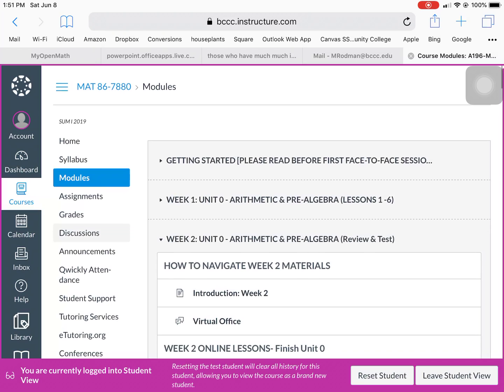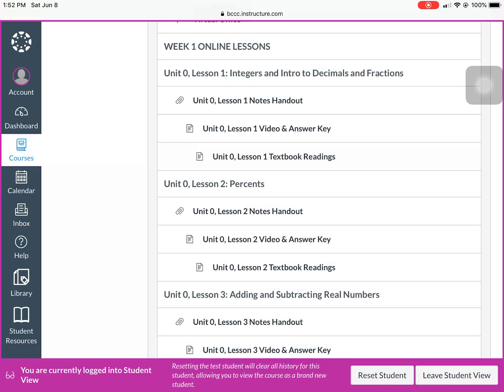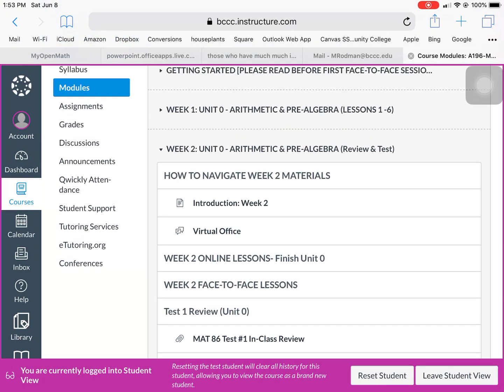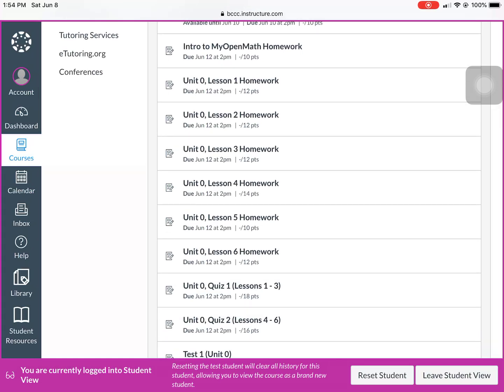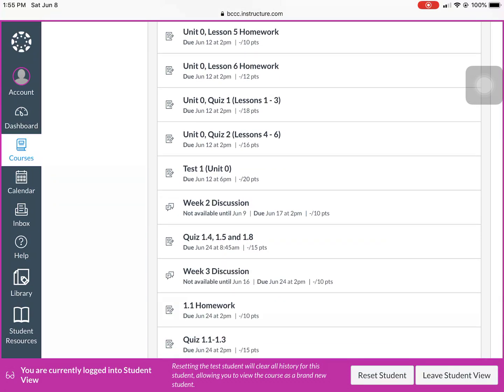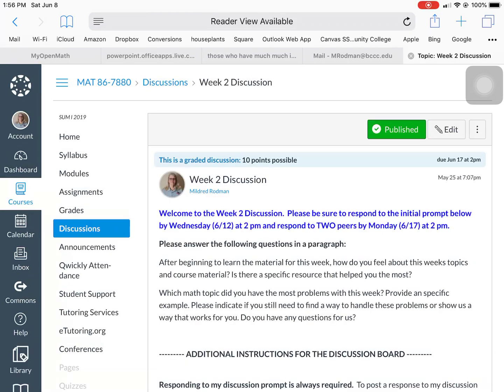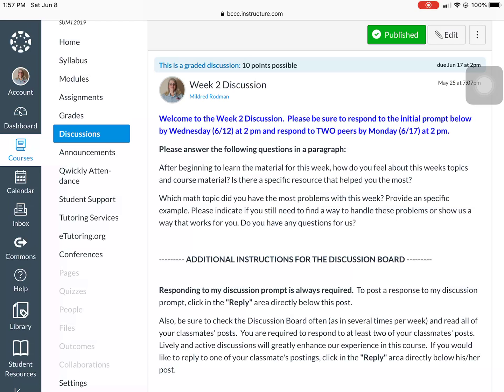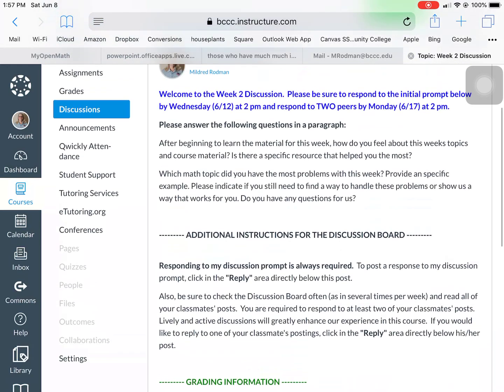Intro Week 2 Discussion